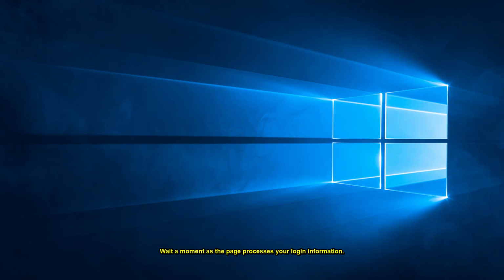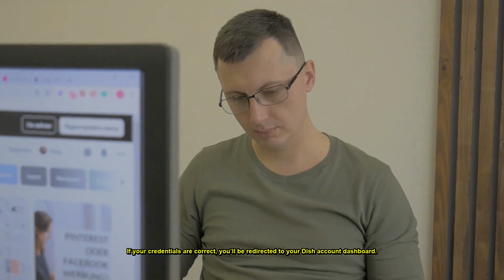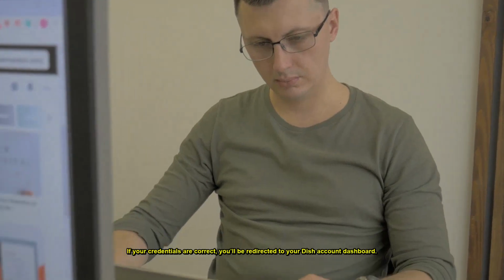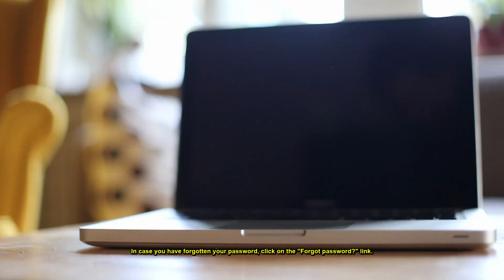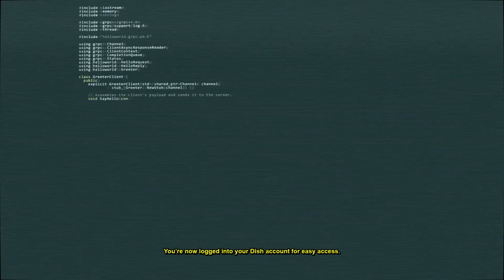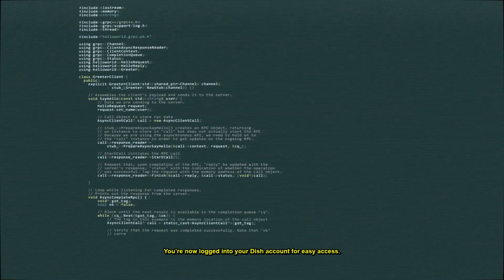How to login to Dish - Easy Access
In this video, we’ll guide you through the simple steps to login to your Dish account effortlessly. Whether you're accessing your TV services or managing your subscription, our easy-to-follow tutorial will ensure you get logged in without any hassle. Don't miss out on your favorite content—watch now and learn how to access your Dish account in just a few minutes!